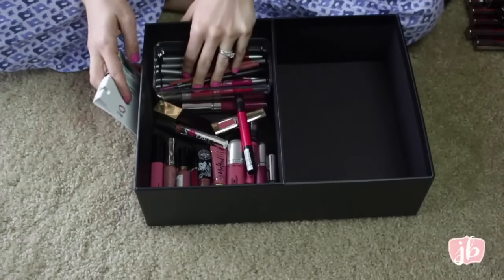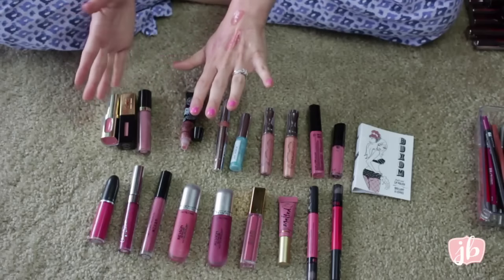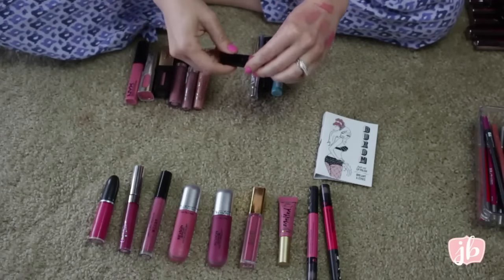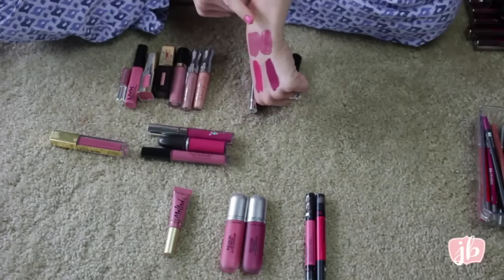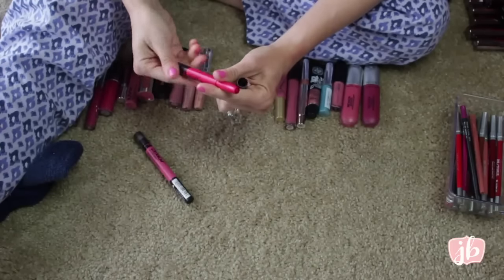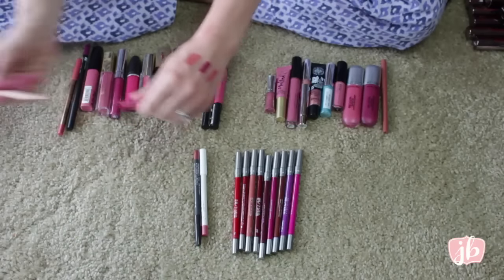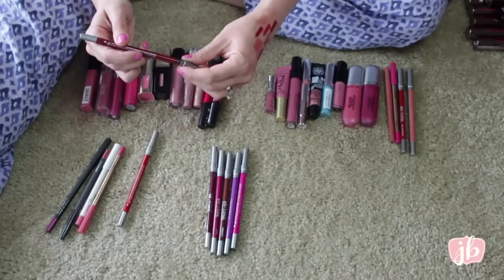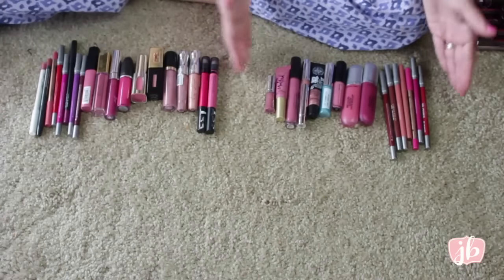Lip Gloss & Lip Liner DECLUTTER | 2016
Here is my huge Makeup Declutter/Purge collection series - including mascara, eyeliner, concealer, blush, highlighters, bronzers, palettes,  eyeshadows, foundation, lipstick, & more!

Eyes: Lorac PRO Palette
Lips: Bare Minerals Buttercream Gloss in “Snarky”

▼  FAVE SITES ▼

$10/month for 5 beauty products & lifestyle extras!
Try food from a different country in each box!
Get $10 off your box with code: JAMBEAUTY
A seasonal box of beauty, lifestyle, & fitness goodies worth $200!

▼  FAQs  ▼

CAMERA USED: Canon Rebel T5i
EDITING SOFTWARE: iMovie
THUMBNAIL EDITING SOFTWARE: PicMonkey.com